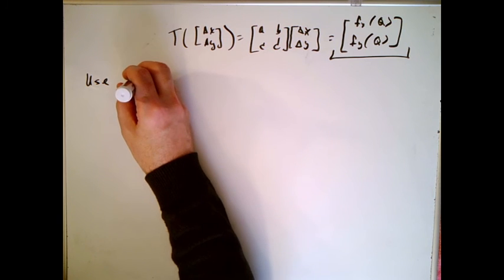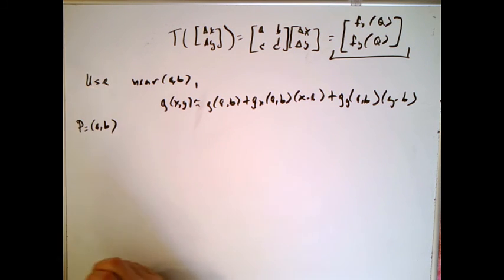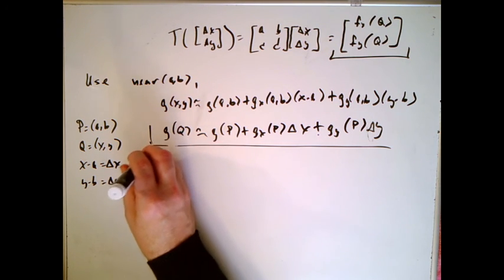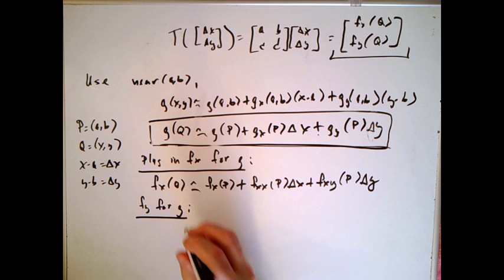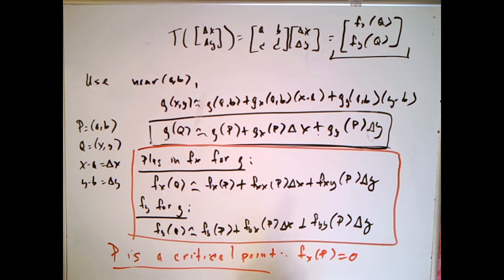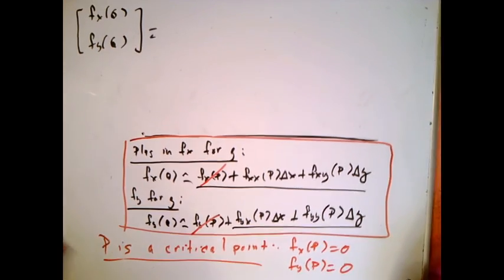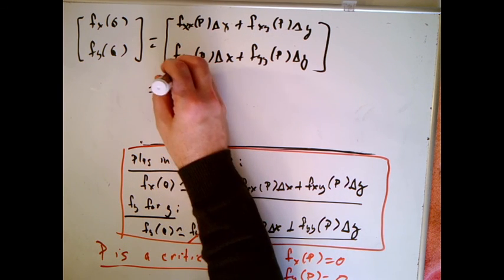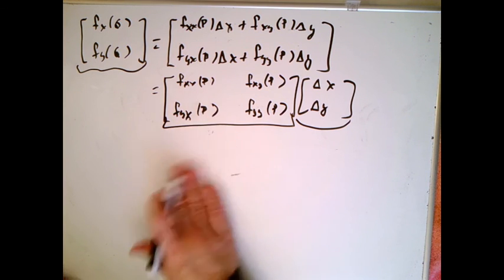FindingTheMatrixForT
We finally find the matrix for the linear transformation T that outputs the gradient vectors at points near a critical point